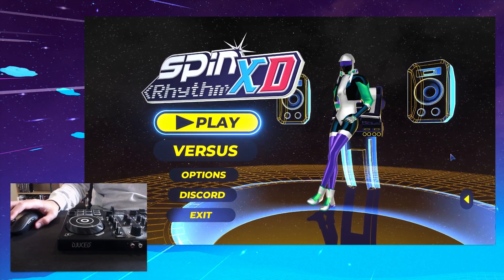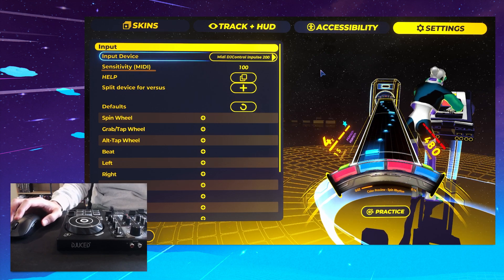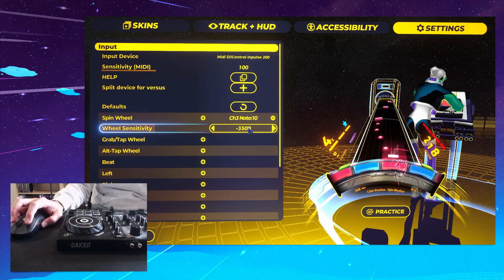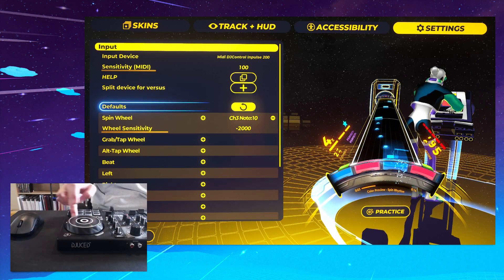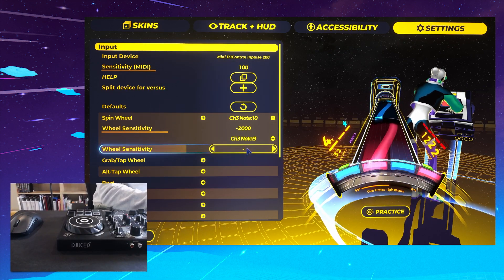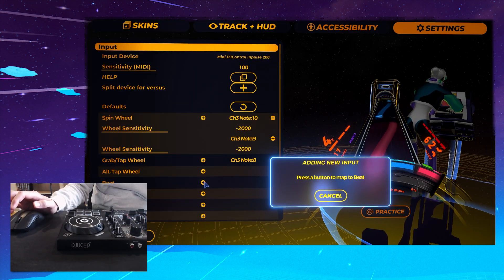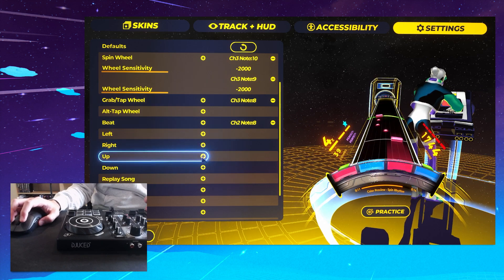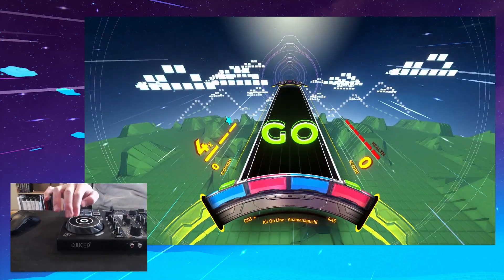Spin Rhythm XD MIDI controller setup guide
We finally updated our MIDI guide for 1.0! Hopefully this will help those aspiring DJ controller players hook up their gear.